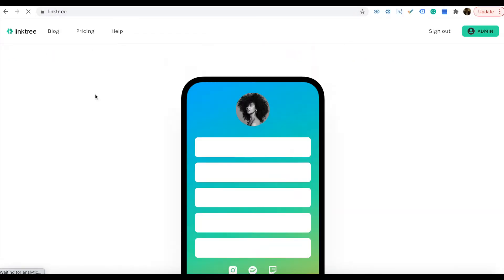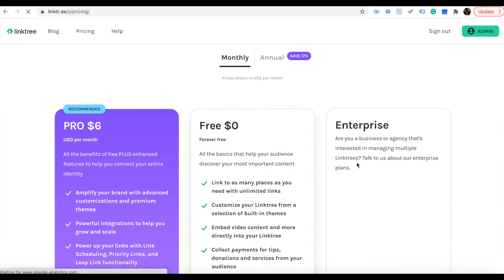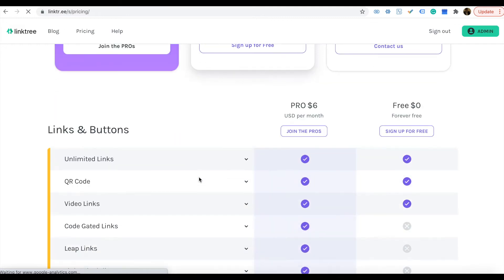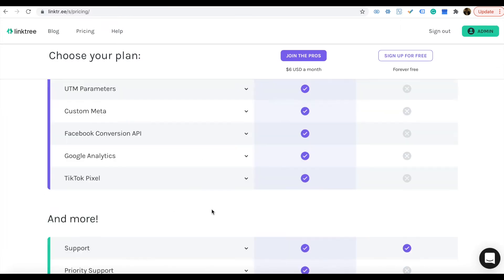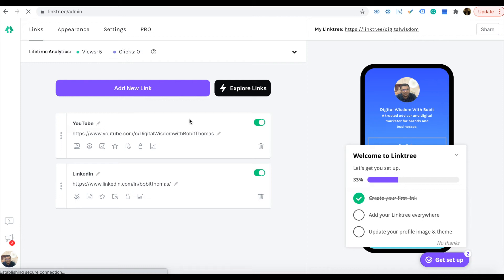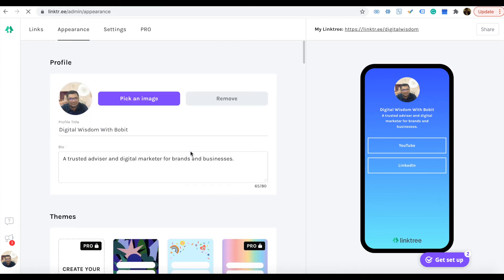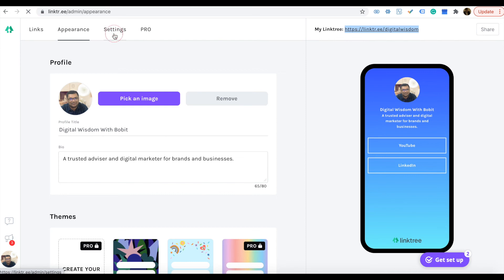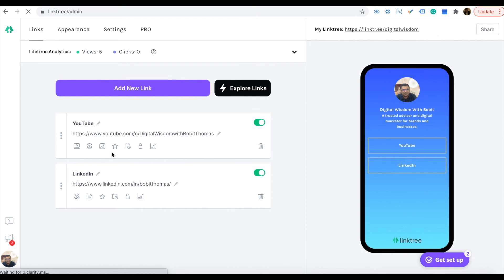Easy Link Management. | Landing Page | FREE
Linktree is a freemium social media reference landing page